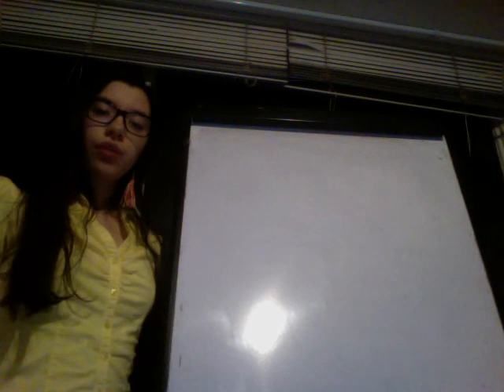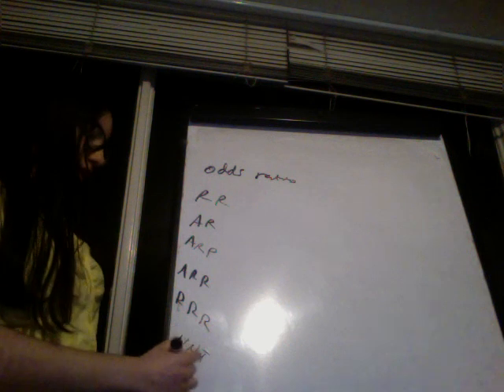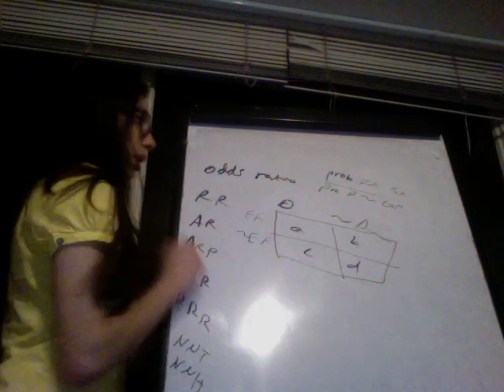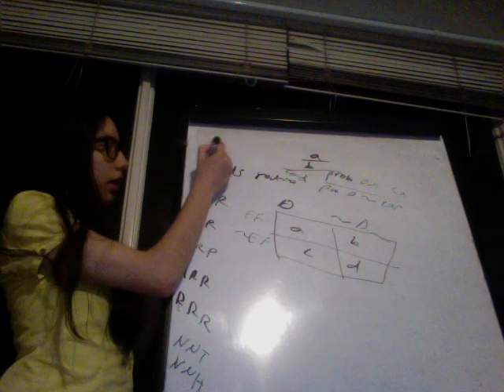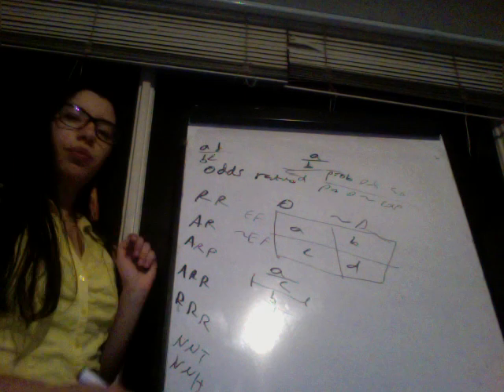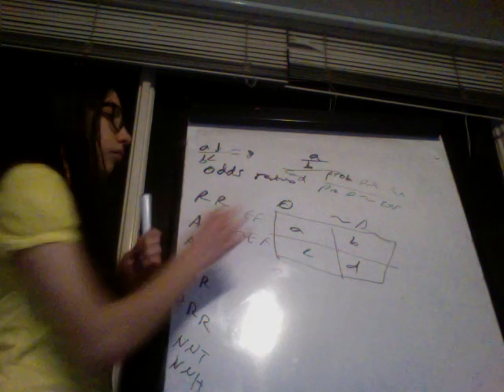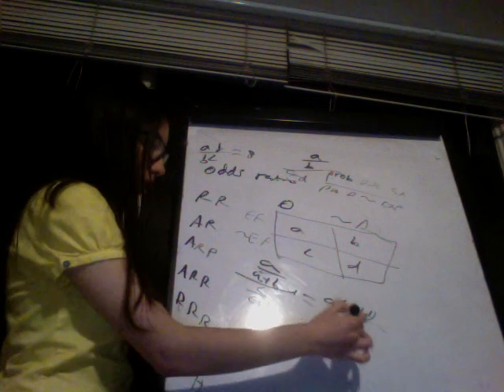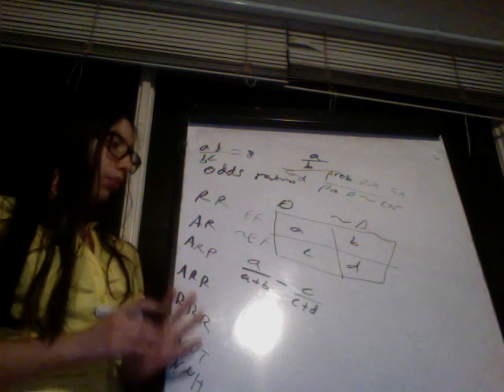Relative Risk Attributable Risk and Odds Ratio